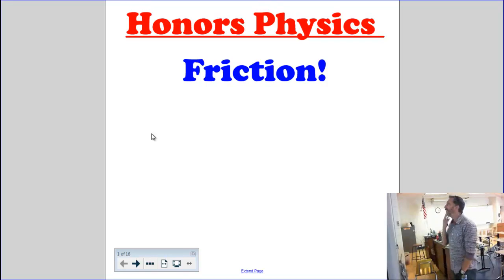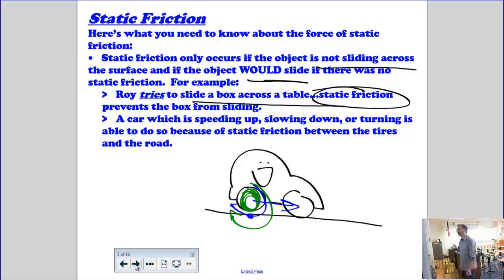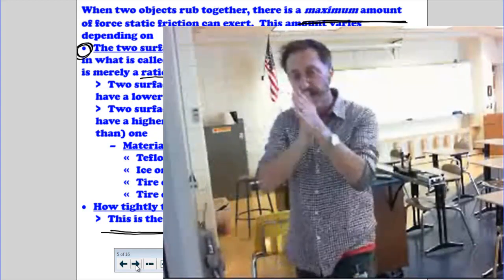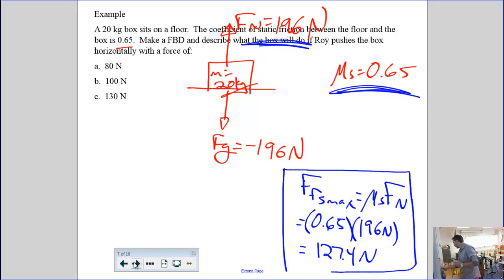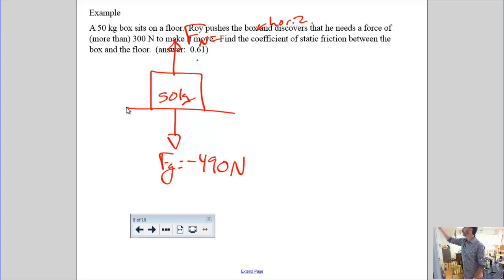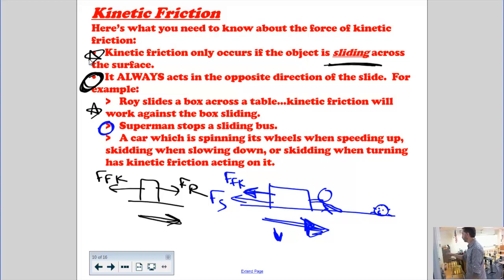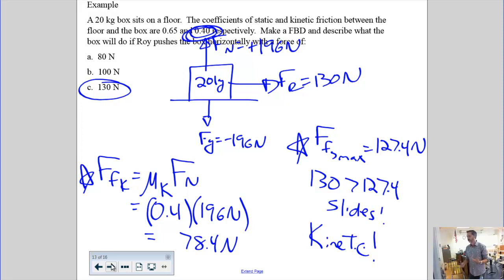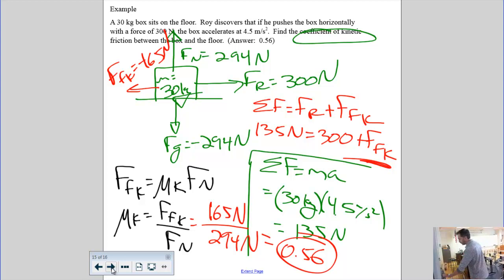H Vid 4.1 - Friction